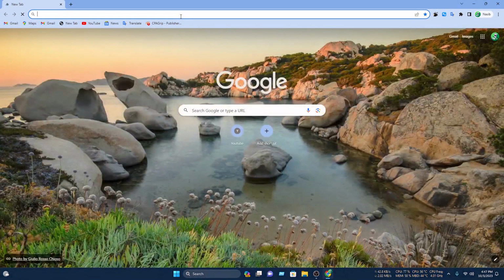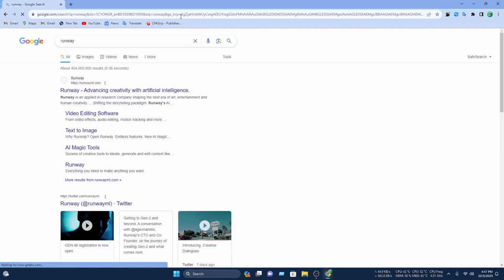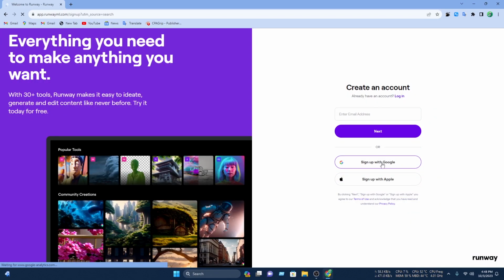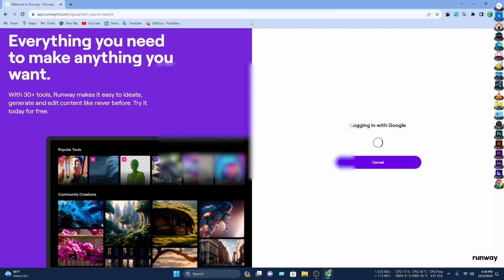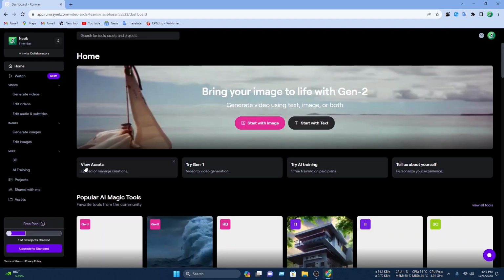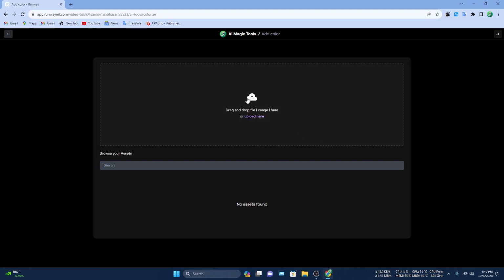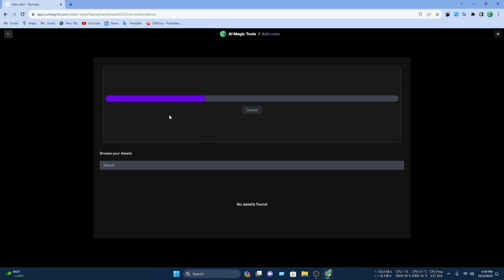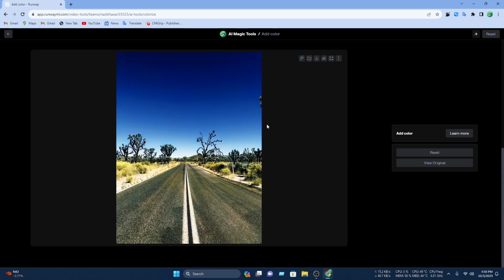Convert a black and white picture to colorful picture! 🔥🔥🔥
Today in this video I will show you "How to Convert a black and white picture to colorful picture!". So, let's start 👉👉👉